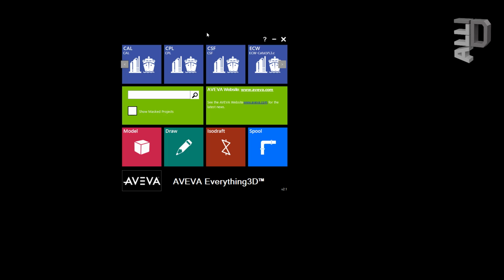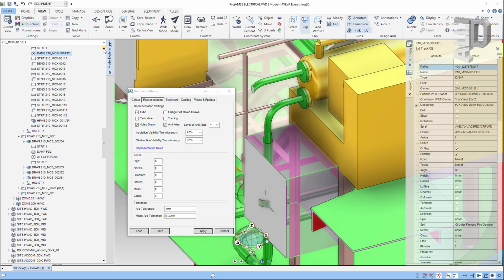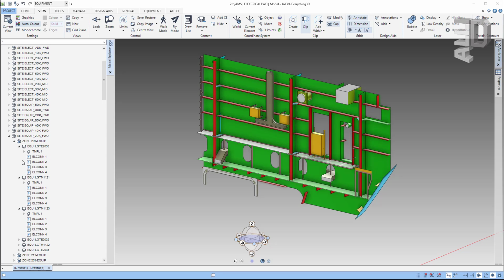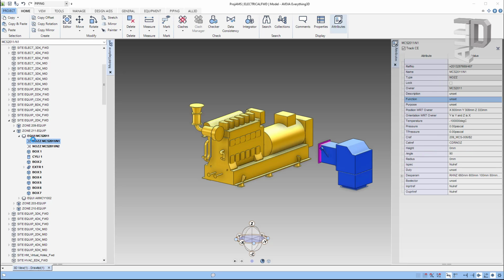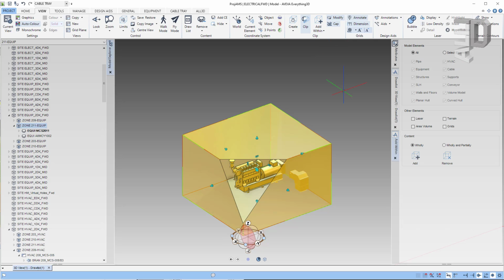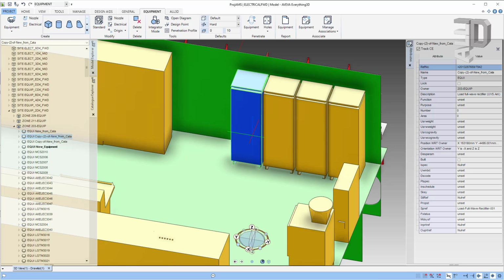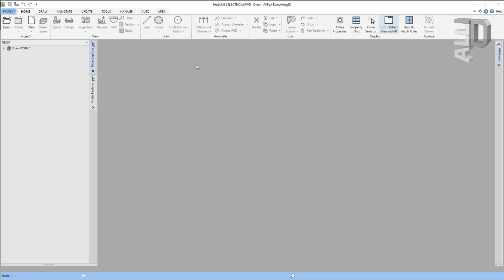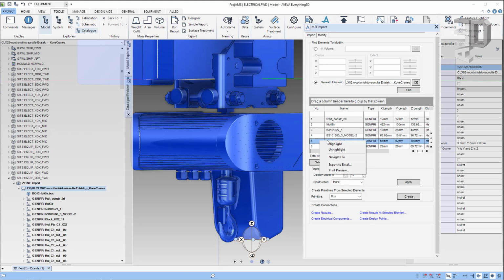Aveva E3D (2.1) Basics 1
This is about Aveva E3D (v2.1) Basic functionalities.
If you are new to Aveva E3D, this will help you to make your first steps.
More Information about all3D Oy and our services can be found under